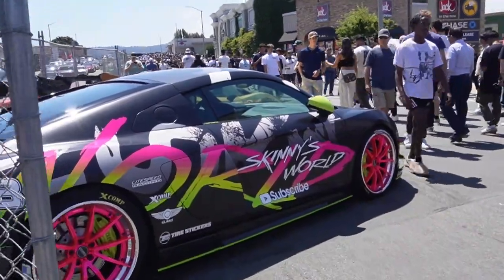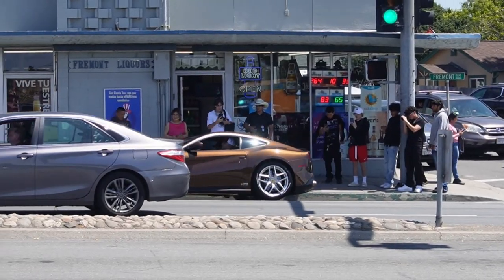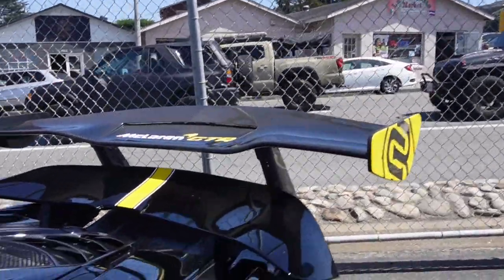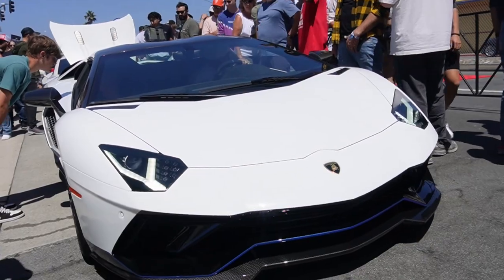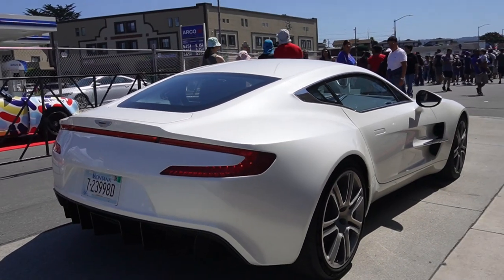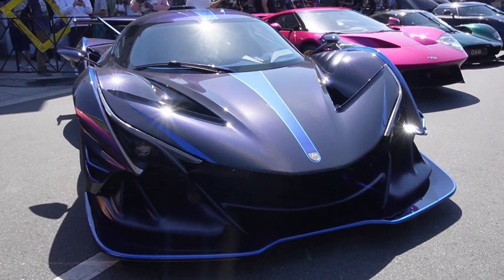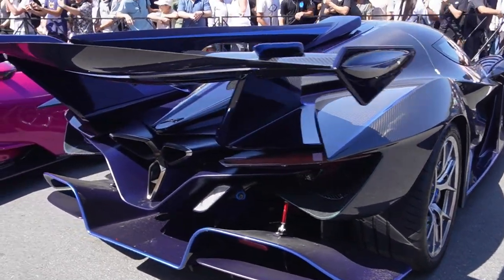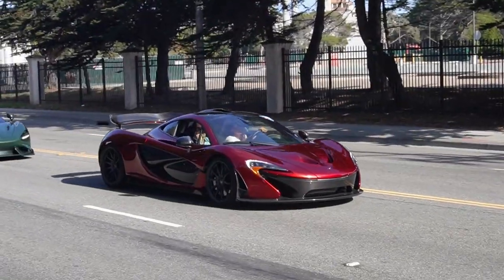Exotics on Broadway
In today's video I head to Exotics On Broadway during Monterrey Carweek